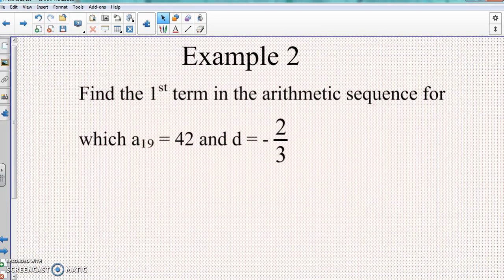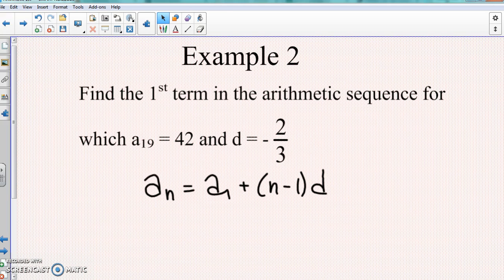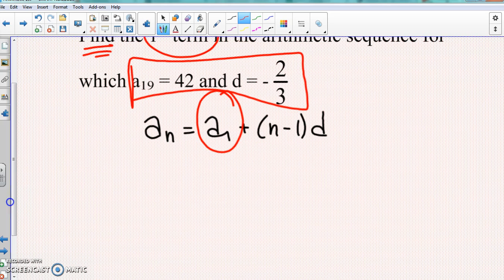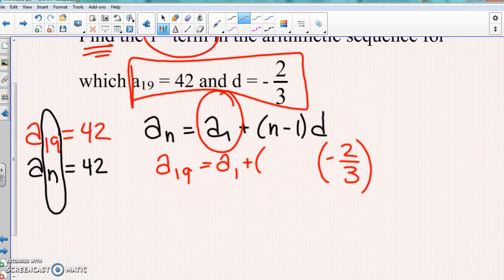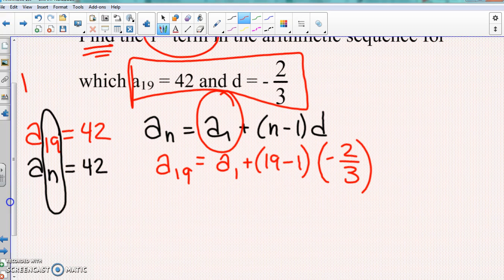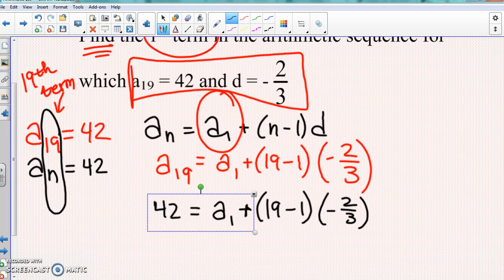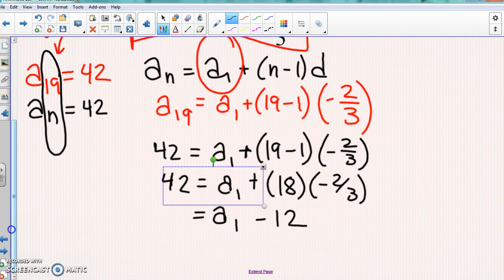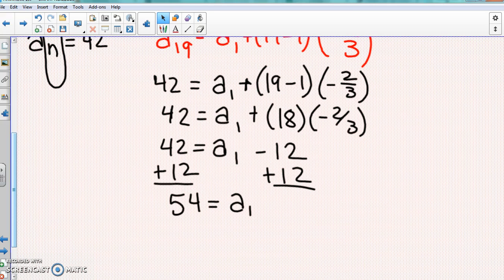Arithmetic Example 2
Finding the 1st term using the recursive formula